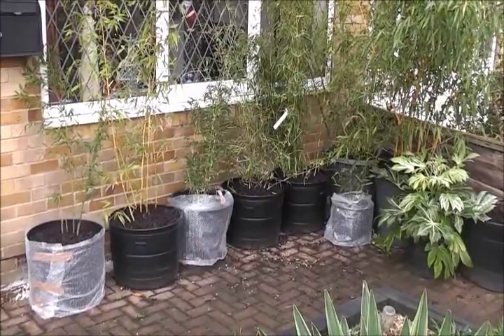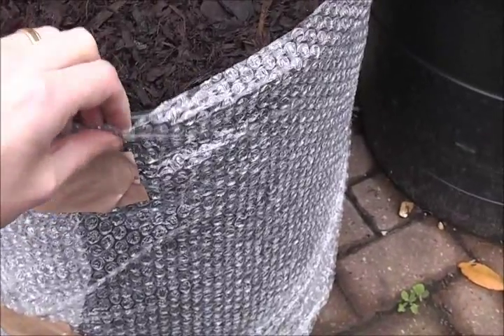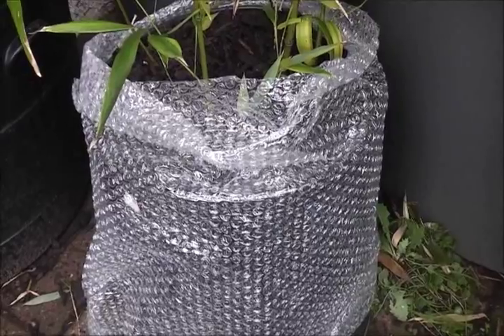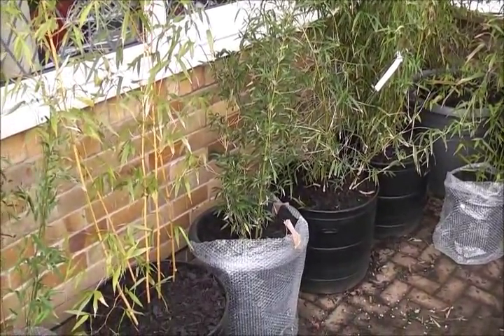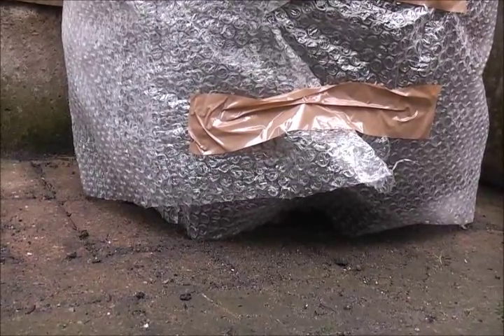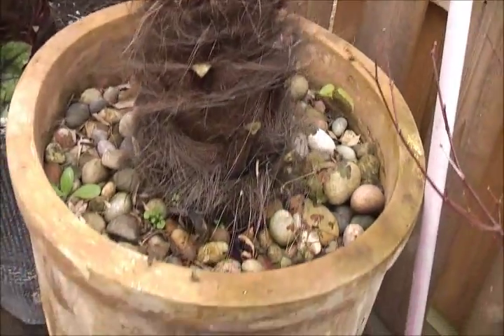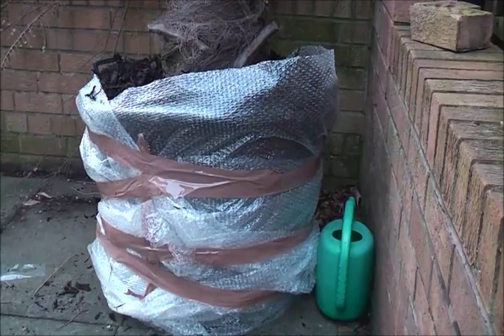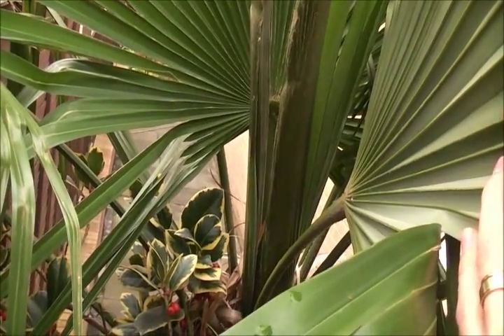Overwintering Hardy Plants in Pots.wmv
Overwintering hardy exotics in pots to minimise frost damage to roots.